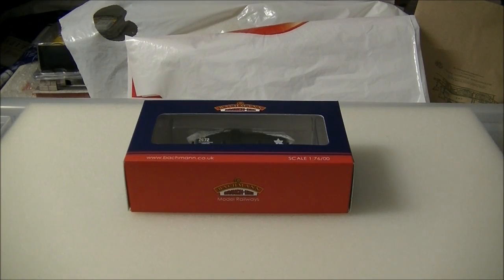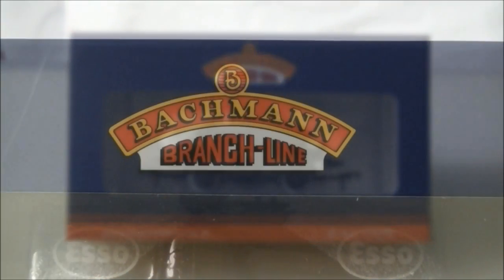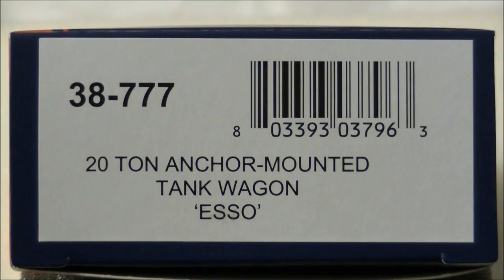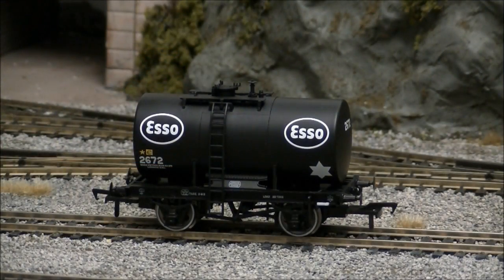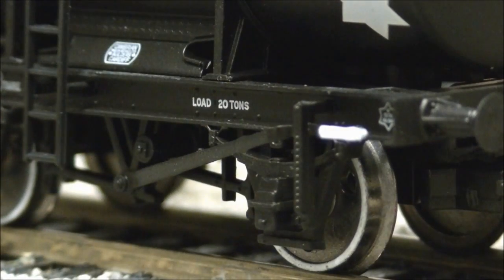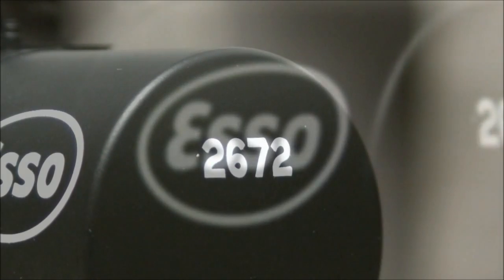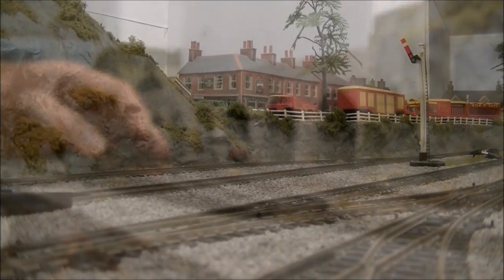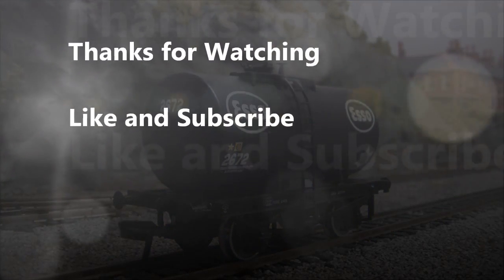Unboxing the Bachmann 38-777 20 Ton Anchor Mounted Tanker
A review of the all new 20 Ton Anchor Mounted Tank Wagon, in smart ESSO Black Livery.
The model is a totally new tooling to the range, including a number of design differences, which can be used to create various other prototypes of the wagon.
 Bachmann have done a great job in capturing the overall rugged looks of these Tankers very well, with the model features a very high level of detail, including; Separately fitted Ladder, Detailed Filler Cap and Valves, Metal Buffers, Darken Metal Wheels and Highly Detailed Under Frame.
The 20 Ton Anchor Mounted Tanker is must for any British Railways period good rake!